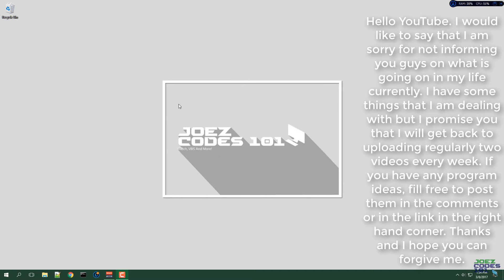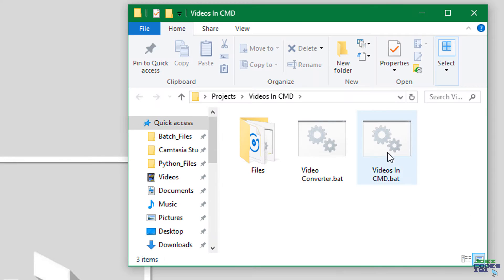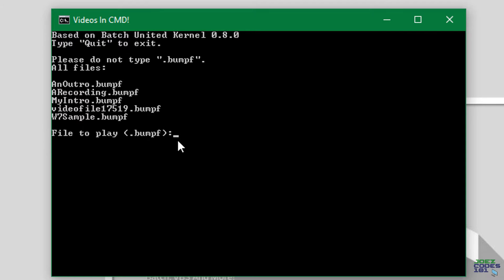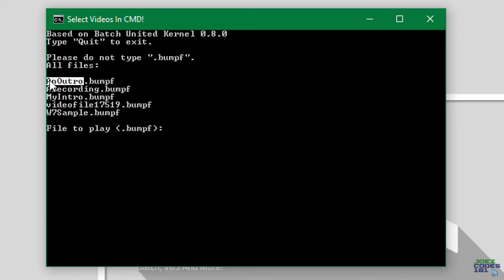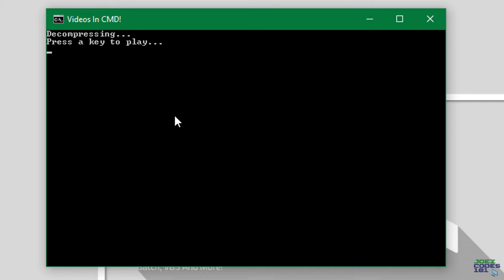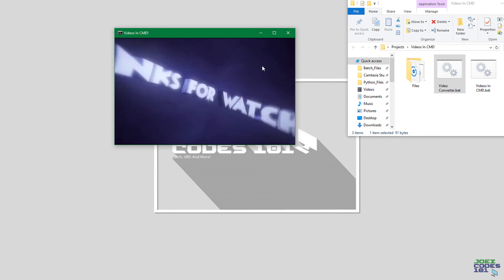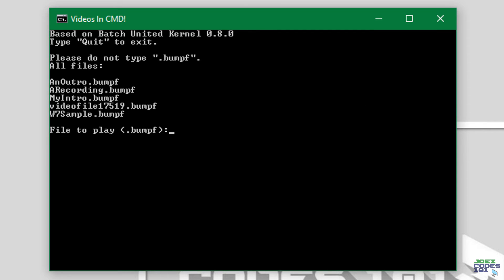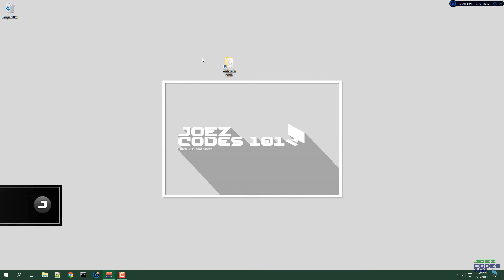*100 Subscribers* | VIDEOS IN CMD! - Part 1 | Tips and Tricks! #8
In this video, I show you my Videos in CMD program! Part 2 is out(Link below)!
Hope you like the video. If you have any ideas for future videos, please leave them down in the comments below.

Thanks again!